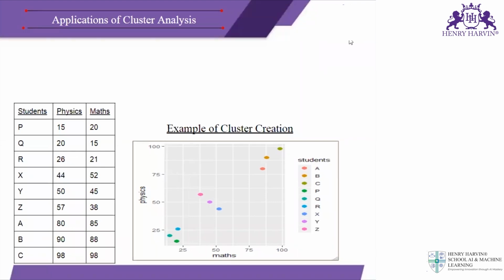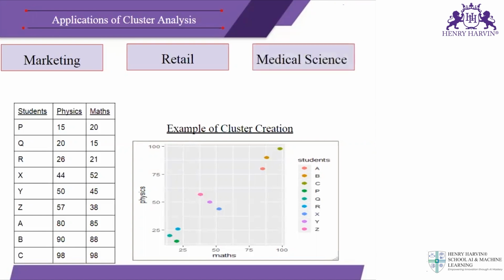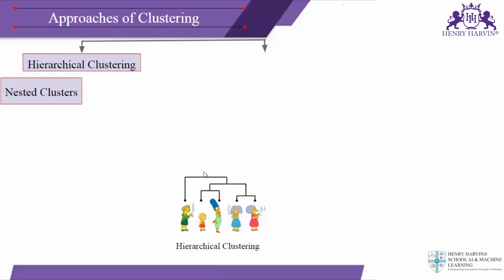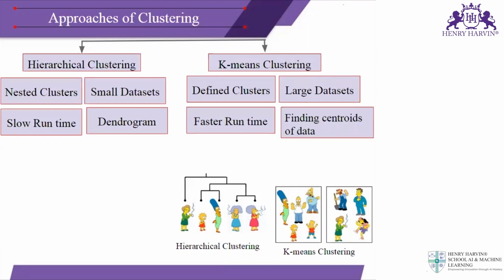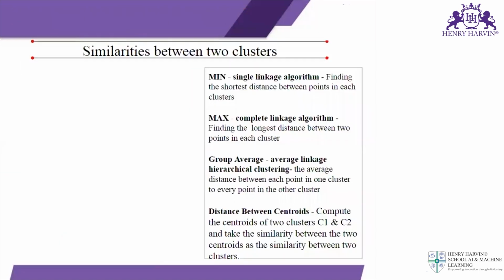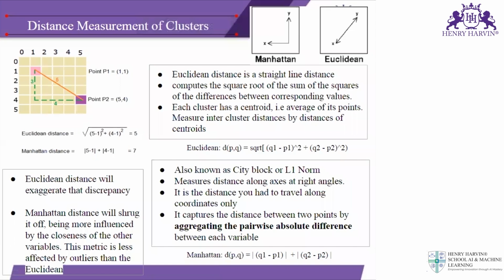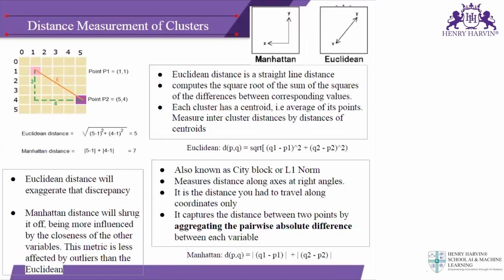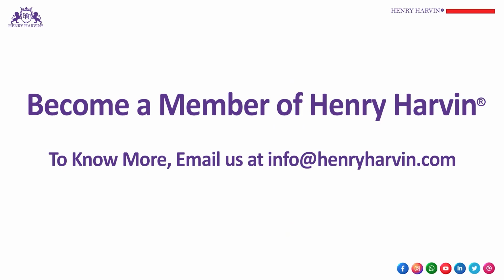Master K-Means Clustering in ML | Easy Step-by-Step Guide | Henry Harvin Education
Welcome to the K-Means Clustering module of the Machine Learning course!
In this video, we explore one of the most popular and widely used Unsupervised Learning algorithms — K-Means Clustering.

You will learn how the algorithm groups similar data points into clusters, how centroids are formed, and how to evaluate cluster quality using real-world examples.

This lesson builds on your clustering fundamentals and prepares you for more advanced ML segmentation techniques.

— Purpose and intuition
— Why K-Means is widely used in ML

🔹 Initialization of centroids
🔹 Assigning points to nearest cluster
🔹 Updating centroids
🔹 Iterative convergence

✔ Choosing the Right Number of Clusters

— Elbow Method
— Silhouette Score

✔ Advantages & Limitations of K-Means
✔ Hands-on Implementation (R / ML Workflow)

— Preparing data
— Running kmeans() function
— Visualizing clusters
— Interpreting results

✔ Real-world Applications of K-Means

✔ Customer segmentation
✔ Image compression
✔ Market basket analysis
✔ Document clustering
✔ Fraud pattern detection

By the end of the video, you’ll be able to apply K-Means to your datasets and interpret meaningful insights.

💻 VISIT COURSES 👉

Clustering Analysis (Part 1 & 2)
Simple Linear Regression (1–3)
Multi Linear Regression (1–3)
Logistic Regression (1–3)
Classification Tree (1–2)
Advanced Graphs in R (1–5)

👥 ABOUT US

Henry Harvin® is among the Top 500 Global Ed-tech Companies:
✨ 4,60,000+ Alumni
✨ 1200+ Courses